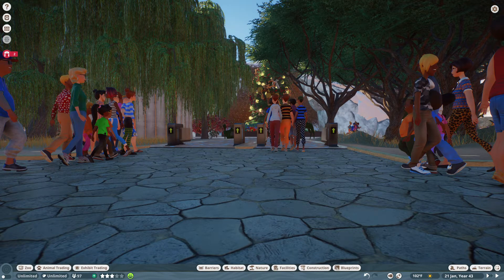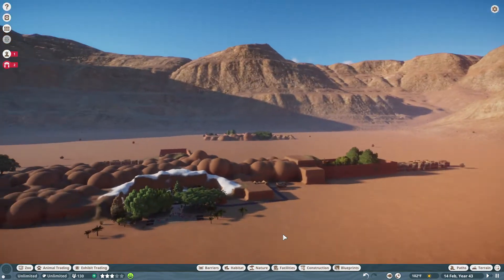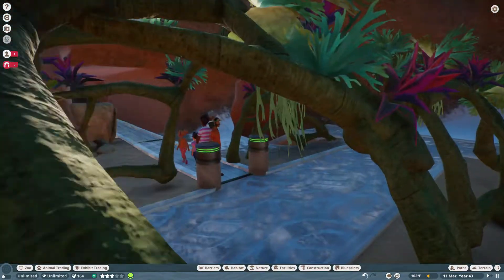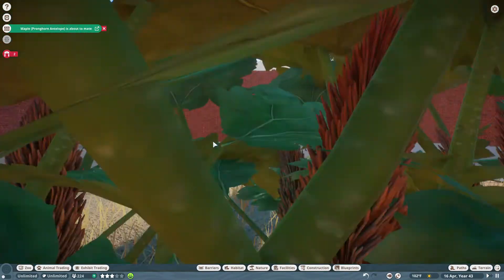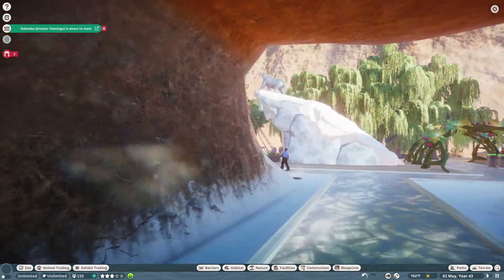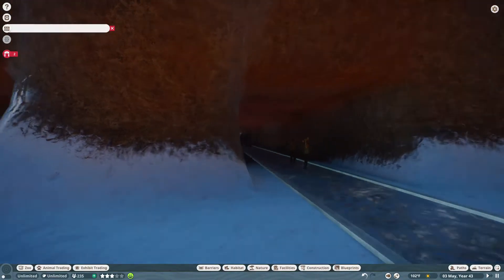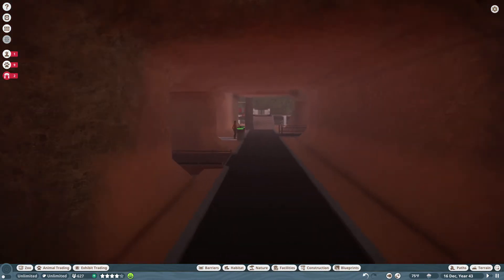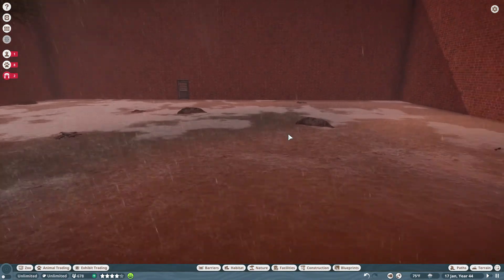Weird Zoo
Weirdo Zoo Land